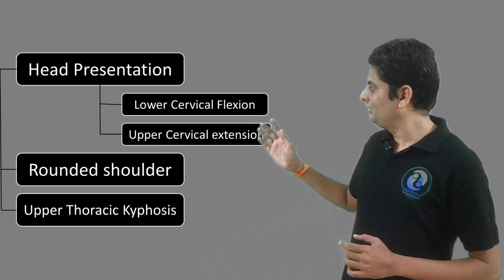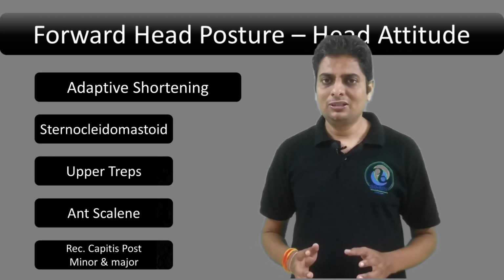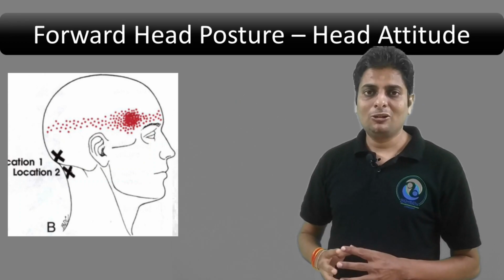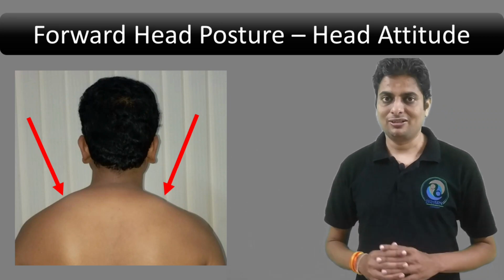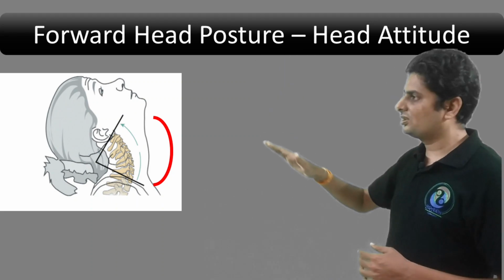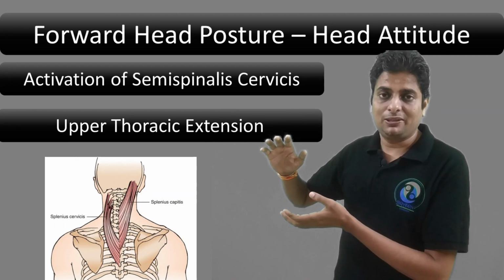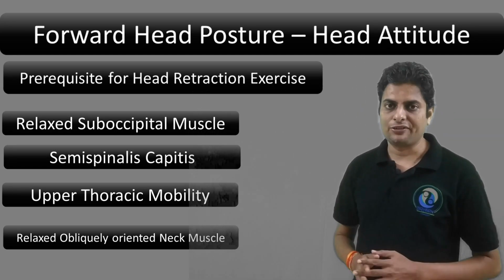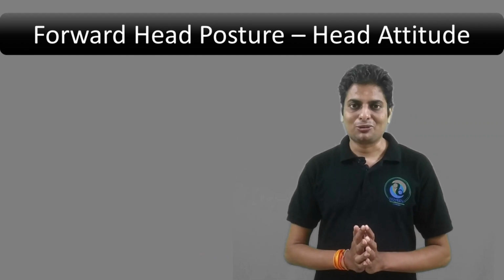Mechanical Equation of Head Orientation in Forward Head Posture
This video describe in detail about head orientation i.e. from Long and mobile neck to short and stiff neck, this also discuss about treatment consideration specially mechanics of head retraction exercise and common compensation/mistakes occur  while performing Chin tuck.
upcoming video will discuss 3rd element of forward head presentation - Rounded shoulder appearance.
BRAWN -
Human bio mechanics is developed through continuous interaction of body with gravity i.e. from gravity eliminated buoyancy (fetal) to against gravity (vertical orientation).
Development of trabecular system, development of angle of femur neck are few small example how biomechanics evolved by demand imposed by gravity.

 Our posture or any movement patterns (a series of posture) is depends upon
1. How our force transmission system react to gravity
2. Access of or available support system (foot for standing person or trunk for infant, or person on bed)
Is that reaction is optimal or exaggerated or underrated then required?

In Brawn we just assess how each body segment interact with gravity upon accessible support. This provides pin point segment at fault - key lesion (from where chain of dysfunction originated).
Now we need to bring that reaction optimal from various treatment approach can be chosen by therapist.

The advantage of this assessment system is ' quick and accurate ', just few steps of walking required.
Once you are dealing with from where dysfunction started, chances of recurrence will negligible.

 Brawn is concept to bridge the gap between two primary requirements
A). what body required/demanding
b). what we are trying to obtain from our therapy.